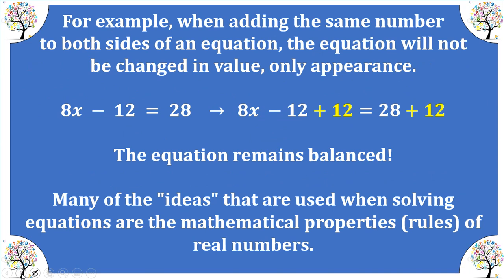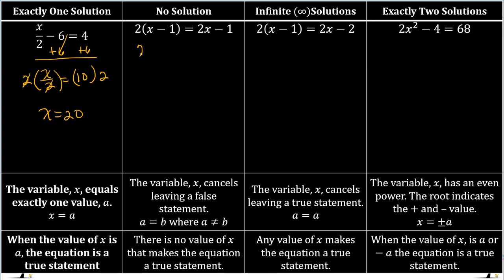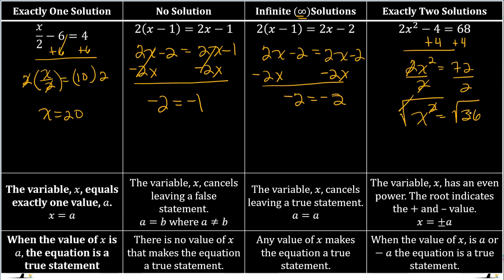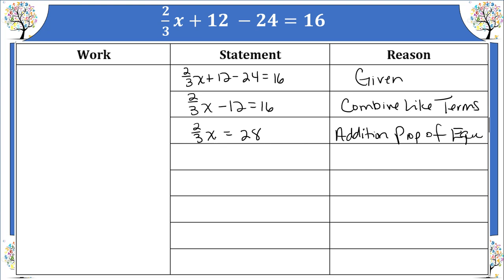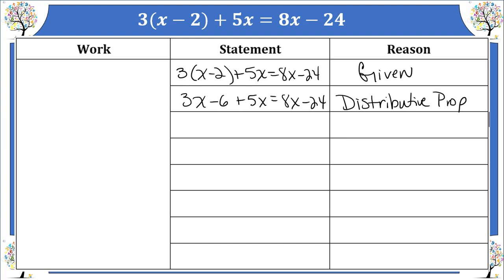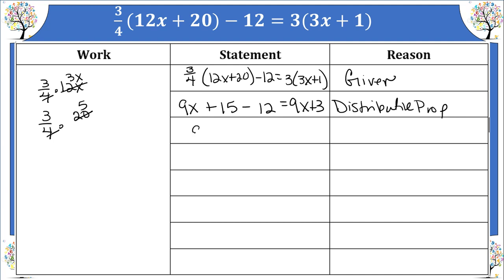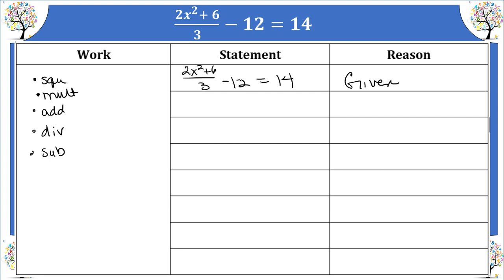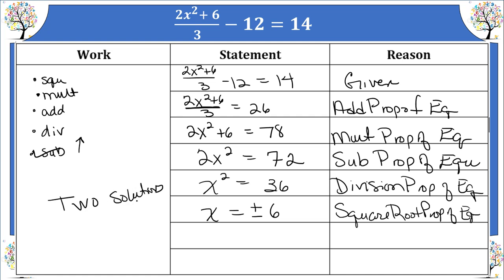M8Alg Video Lesson 2-1 Solve & Justify Equations